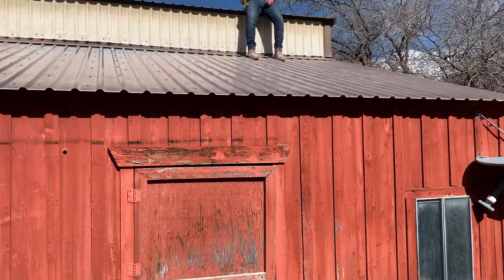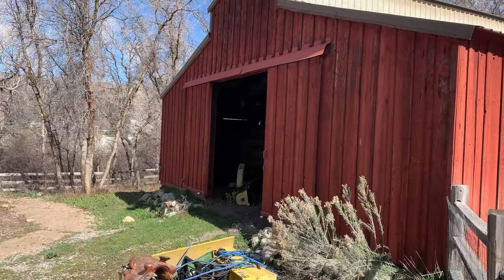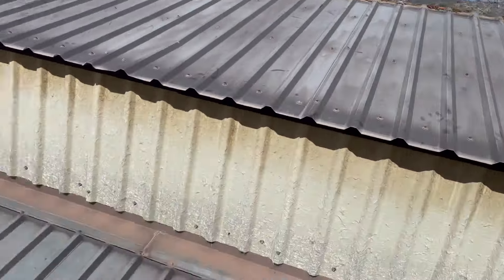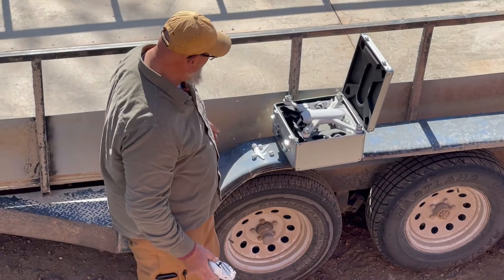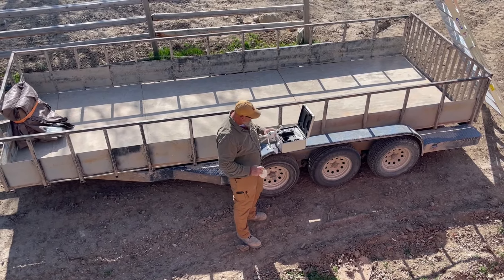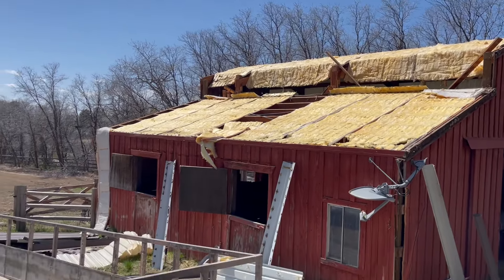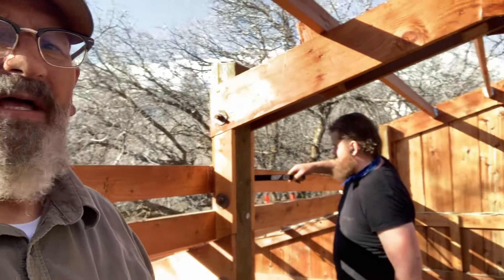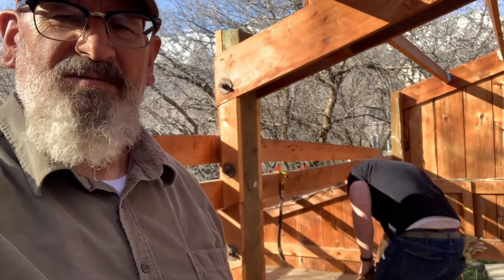THIS OLD BARN - Castle Farms Homestead